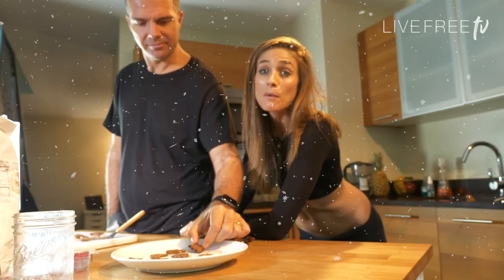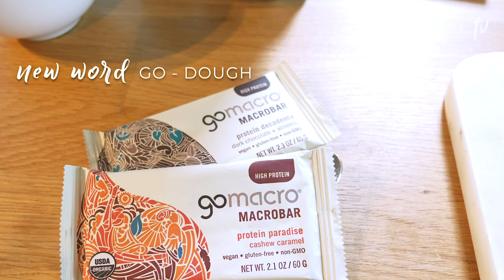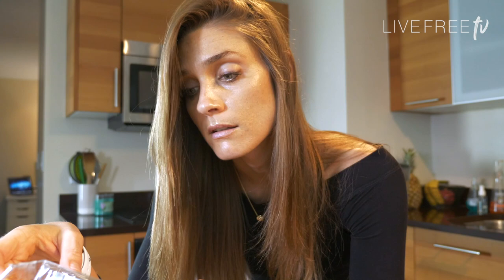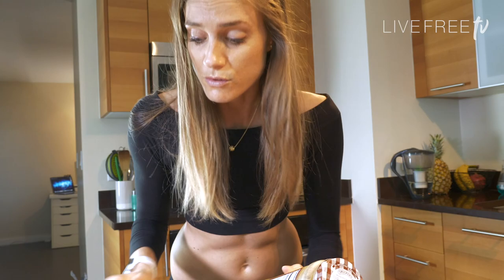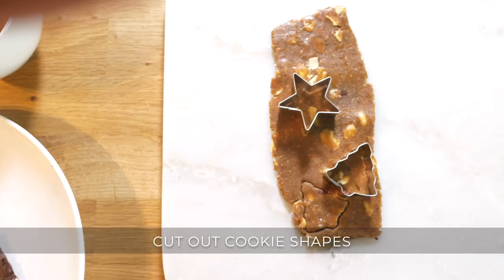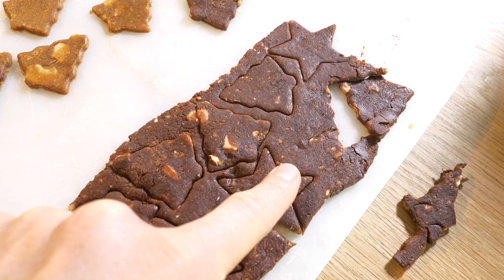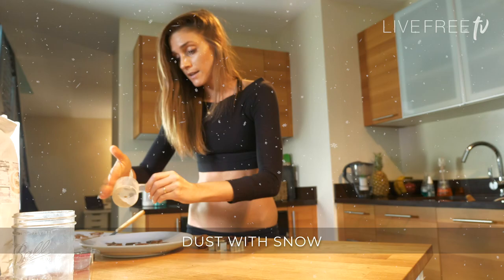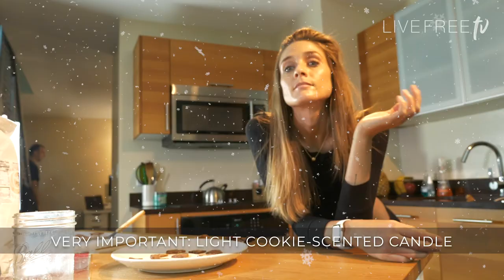2 INGREDIENT NO BAKE HEALTHY HOLIDAY COOKIE RECIPE – That actually tastes good!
In need of a last minute holiday cookie to bring to the holiday fiesta? This EASY (no joke) 15 min tops, no-bake healthy, PROTEIN PACKED cookie is tasty, vegan, clean, raw, and YUM.

All you need is:

• GoMacro Bars (or your favorite nutrition bar)
• Healthy Truth Go Pro Protein Powder (or, your fave)
• Water
• Cookie Cutters

Merry, Happy Healthy Holidays, Warriors!

Founder and creator of the Live Free Manifesto, Unfck Your Body Series, and author of Living {Cancer} Free, Sara is a 15-year cancer survivor who is living proof that you can move through anything. A warrior, healer, creator, and determined soul, Sara travels the world filming, interviewing, experiencing, sharing, and creating online content and in-person conferences to inspire others to live a life of choice, freedom and intention.

Graduating with honors and a BFA in Boston, Sara became immersed in the corporate world and succeeded in Art Direction and Graphic Design for the first eight years of her adult life. However, her immense passion to heal your self through fitness, healthy eating, and exploring the world led her to leave the corporate world in 2013 to commit to educating others on the benefits of well-being and traveling.

After years of struggling with Eating Disorders and alcohol addiction, Sara’s determined to share the message of Living Free. Through empowered choices and actions, to LIVE FREE is to never settle, and to embody a determined mindset, warrior spirit, and passionate heart raising you to become the highest level and most evolved (and ever-evolving) version of you.

Sara is featured as the Face of Fitness and Well-Being for both the international brand, Club Quarters Hotel, and New York City’s stylish Park Terrace Hotel on Bryant Park for in-room fitness and guide for healthy travel tips. Known as one of Miami’s top fitness professionals and sought after private instructor for celebrity personnel, Sara has shifted her focus from teaching these days to producing, and hosting high-quality content in the wellness, fitness and travel sector, along with life coaching, motivational speaking, retreats and conferences. Sara holds a High Honors BFA Degree in Advertising and Design with over 8 years in the professional corporate marketing world, and now is a producer for edu-tainment content specializing in the wellness and travel sector.